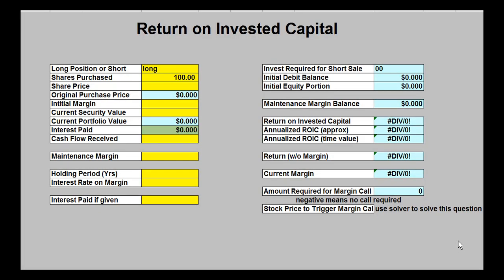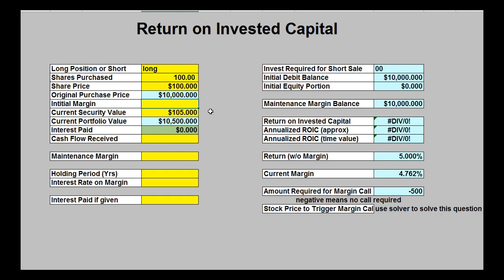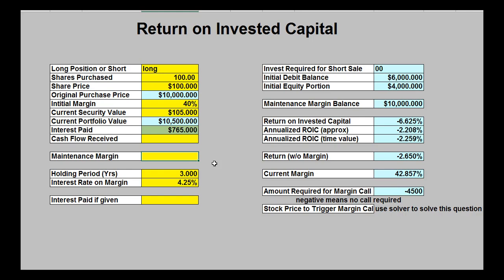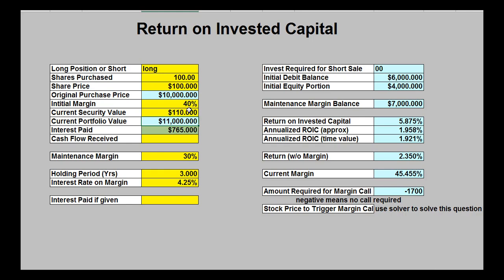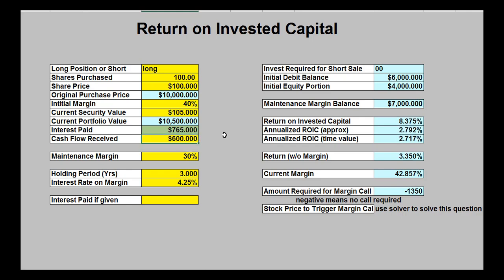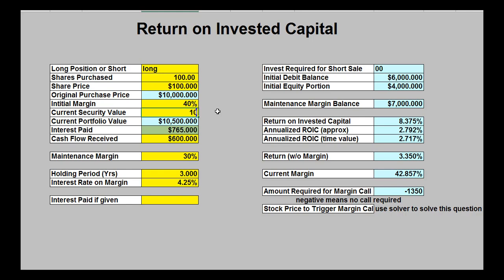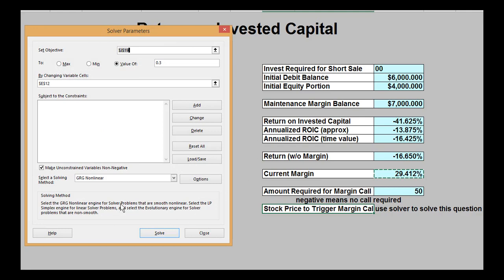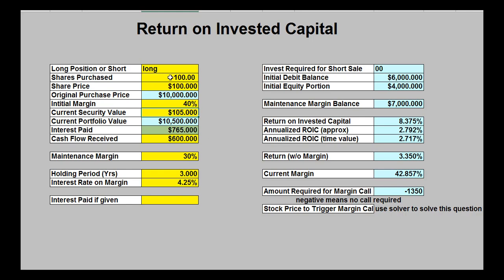return on invested capital